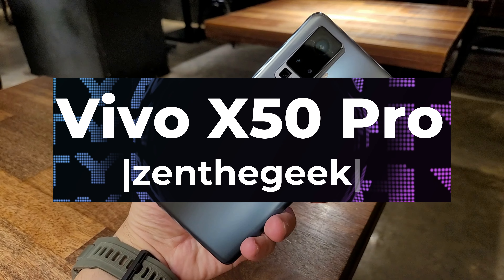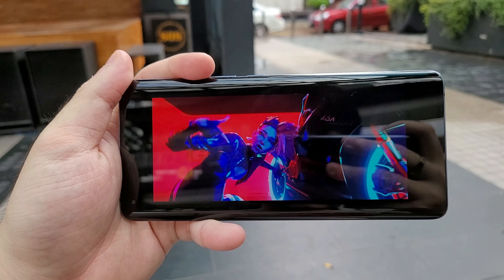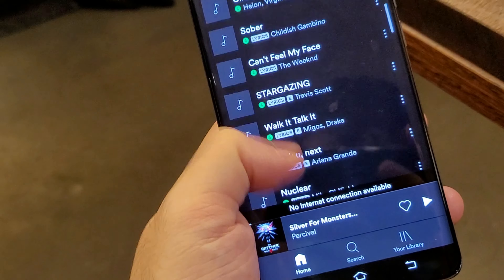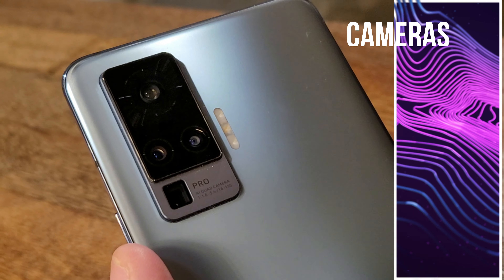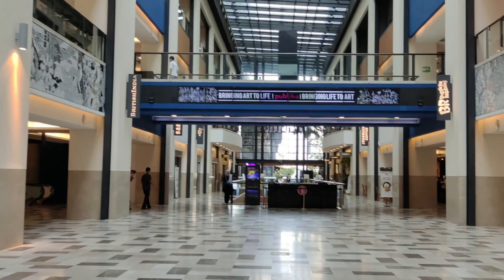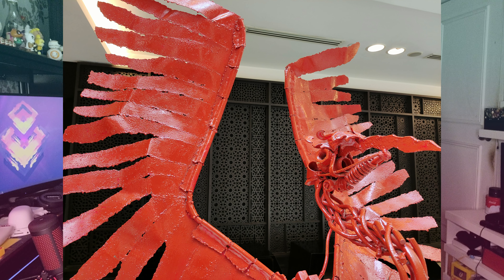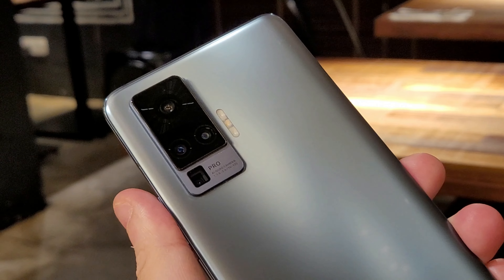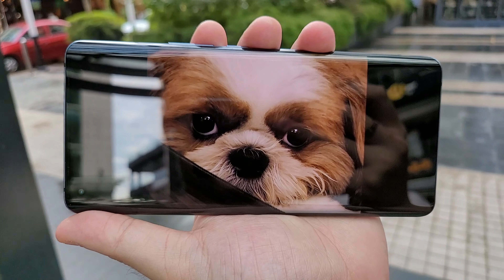Vivo x50 Pro: Best camera, but not at that price.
I really like, but boss, it ain't worth it's price-tag. Lower it and we're gucci